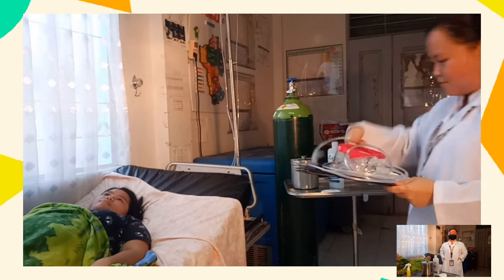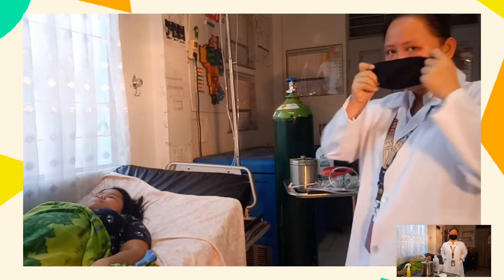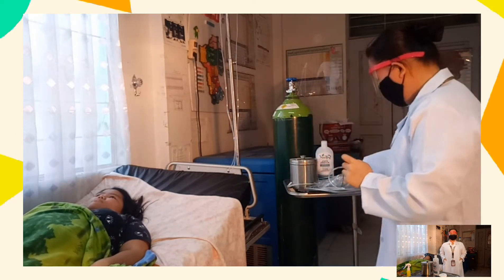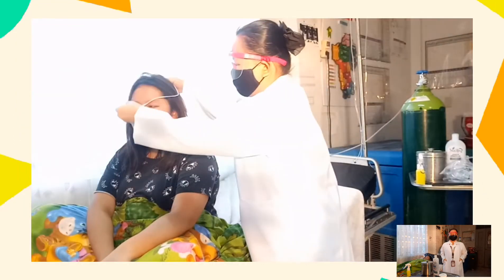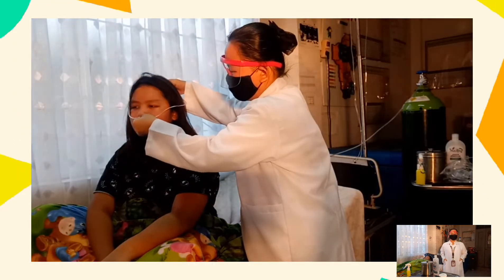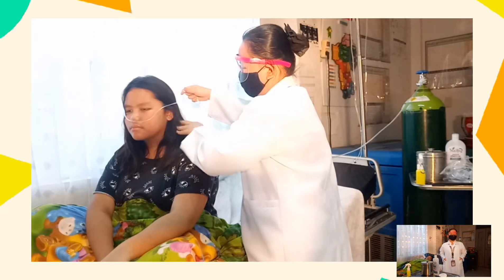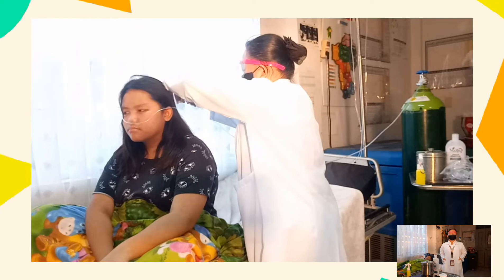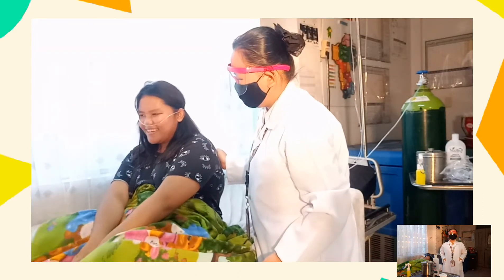ADMINISTERING OXYGEN THROUGH THE USE OF NASAL CANNULA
A demonstration on how to administer oxygen using a nasal cannula. Performed by Joana Ivy M. Ramos, BSN III-D.